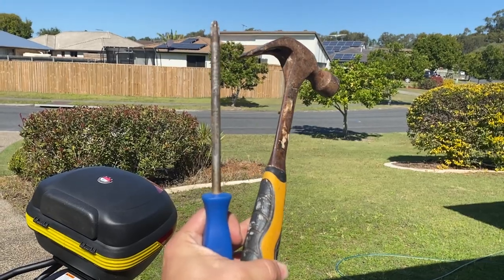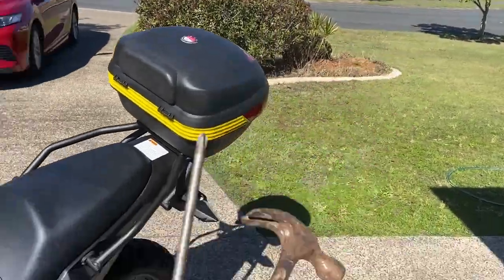Centerstand Spring Install: VERSYS-X 300 Kawasaki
Installing this spring was a nightmare, but after trying different methods, and about 30 miutes later, I figured out A WAY to finally stretch it on. Sharing my experience here.

Welcome to VROOM BROOM ZOOM!

Motorcycles Cars Reviews News Musings

My Current Recording Equipment:
GoPro8 Black
iPhone 11
CANON EOS 760D SLR
Zhiyun Smooth 4 Gimbal

Versys-X300 Centerstand Center Kickstand Foot Center Stand Support For Kawasaki Versys X300 Versys X-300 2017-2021